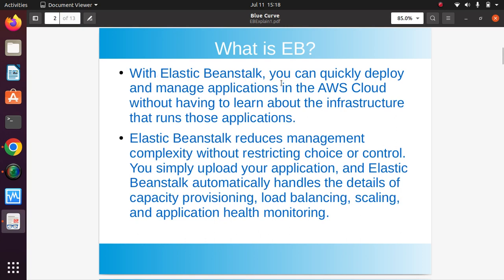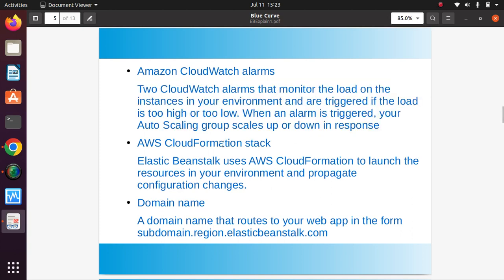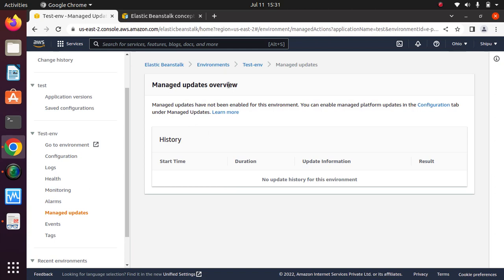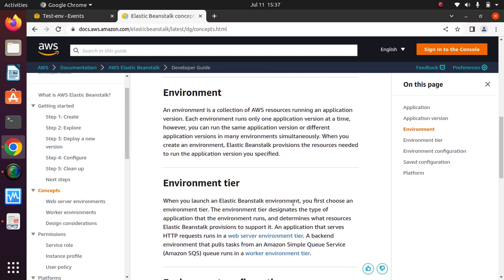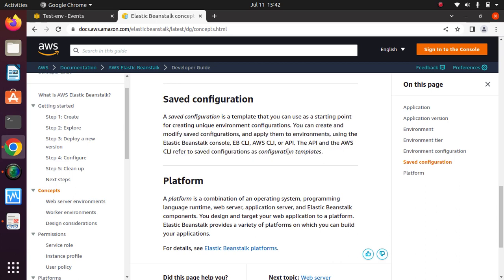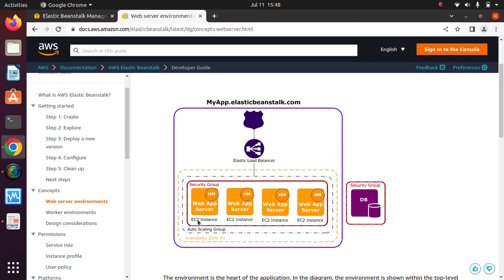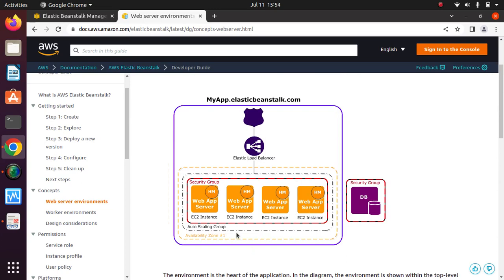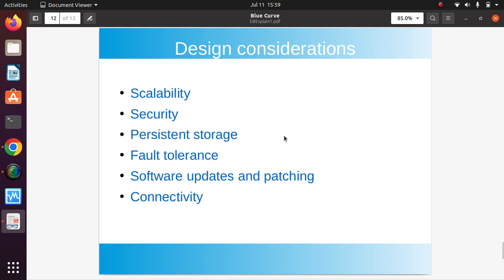Elastic Beanstalk Explained Part 1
What is EB?, AWS Resources created in EB, navigation page, Clean Up, Elastic Beanstalk environments, Elastic Beanstalk concepts, Design considerations, Web server environment tier, worker environment tier